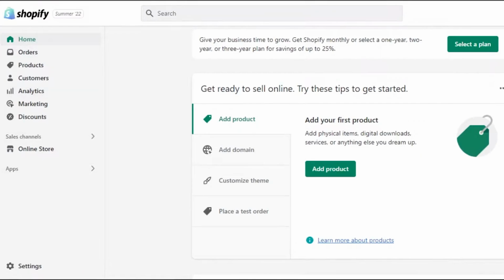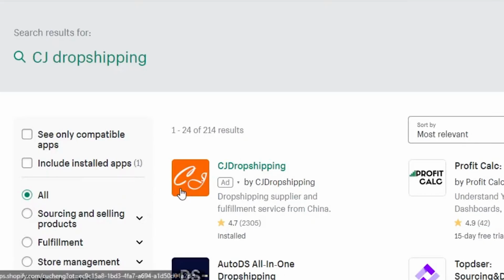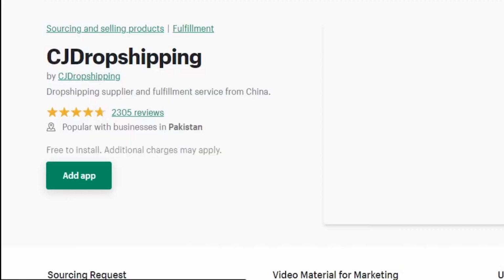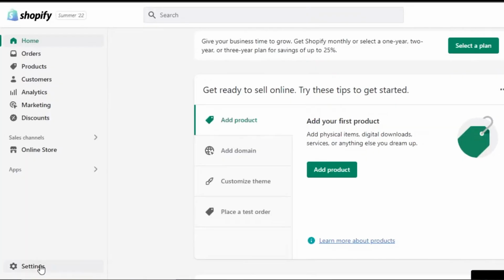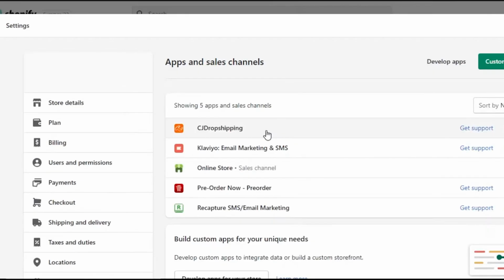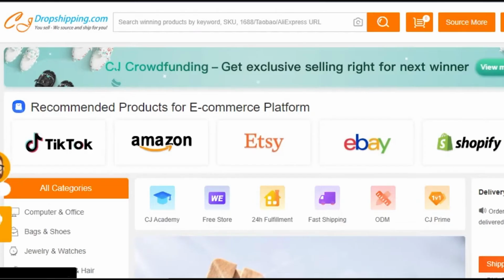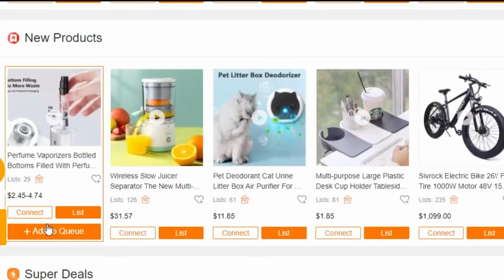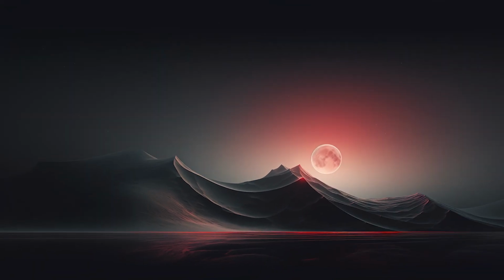How To Add Products To Shopify From CJ Dropshipping (2025) Easy Tutorial